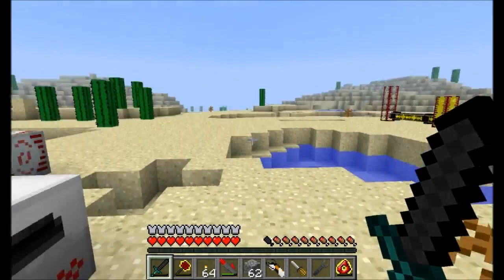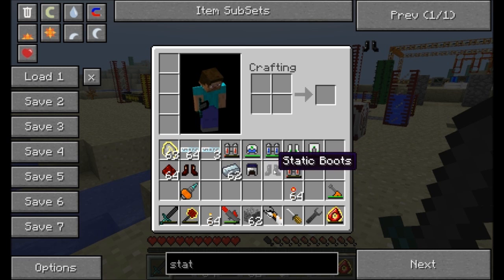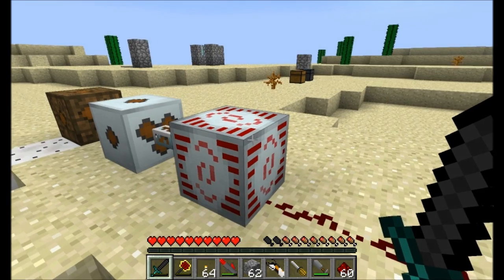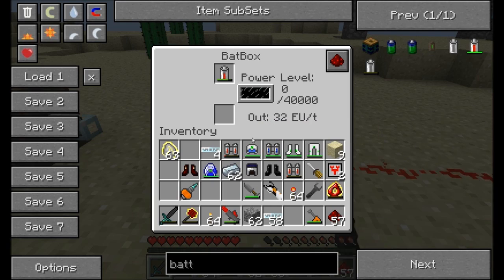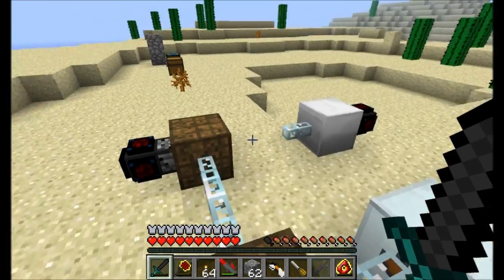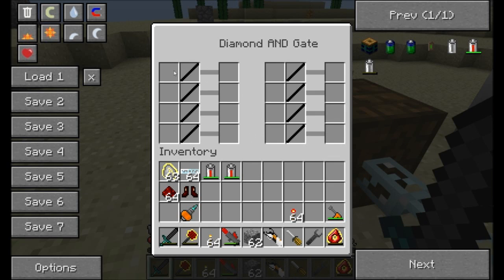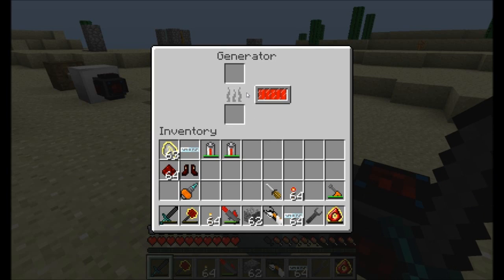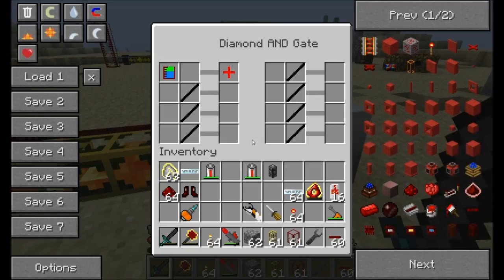Mod Spotlight - IndustrialCraft 2 v1.65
Some really cool changes coming up in the next version of IndustrialCraft 2!! Its not out yet though :).